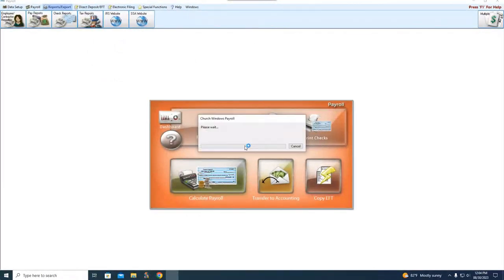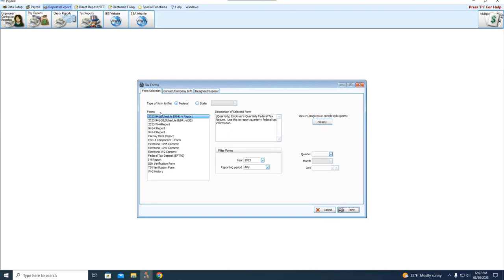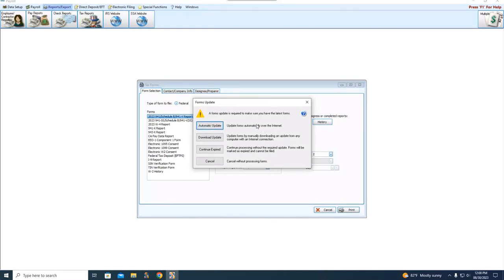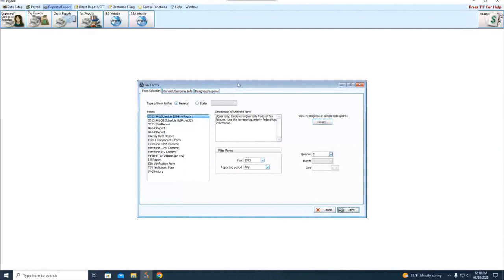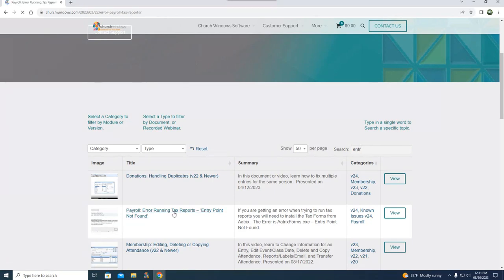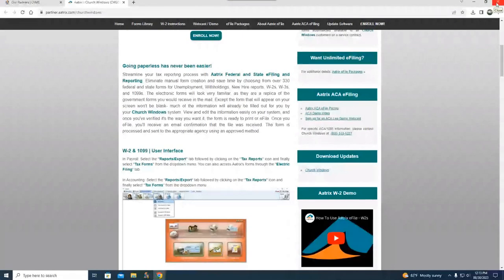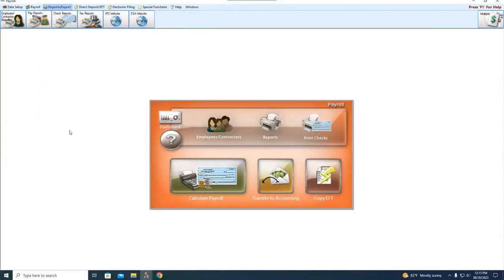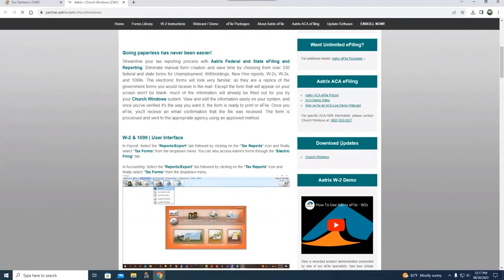Church Windows Payroll: Entry Point Not Found Error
Learn how to run the Aatrix Updater to resolve an Error when running Tax Reports.  Presented on 08/30/2023.